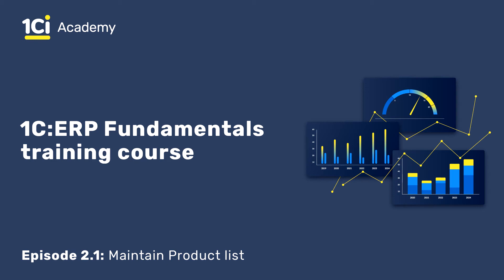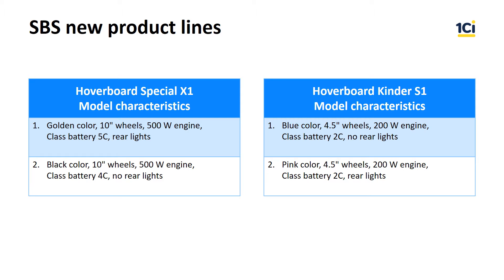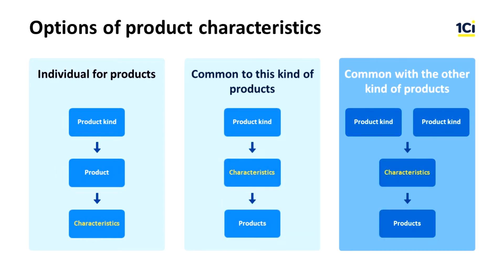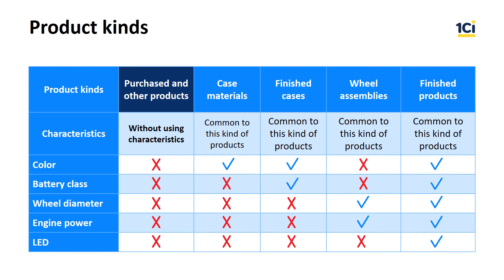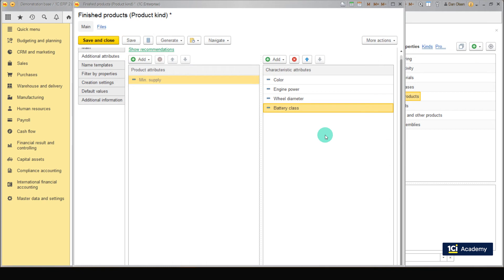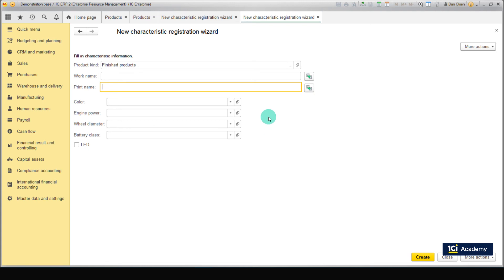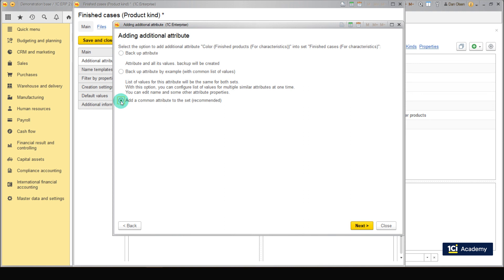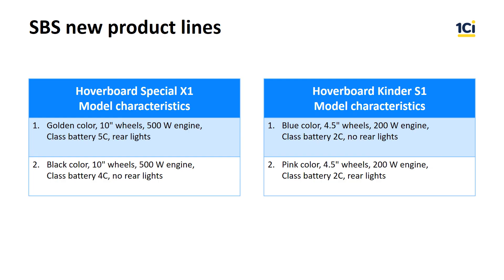1C:ERP Fundamentals Сourse - Manufacturing. Maintain Product list. Episode 2.1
1C:ERP Fundamentals Сourse - Manufacturing.
How to review the product list characteristics and create the bill of resources that includes required products and materials.